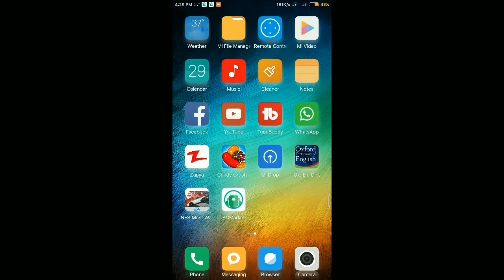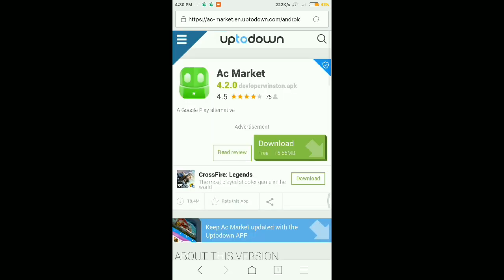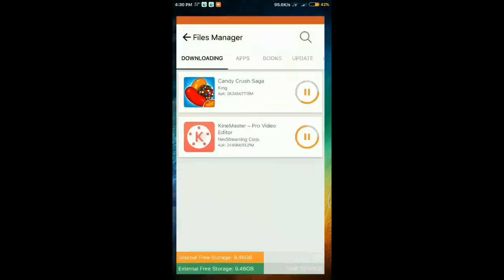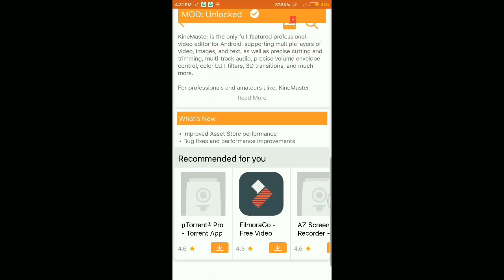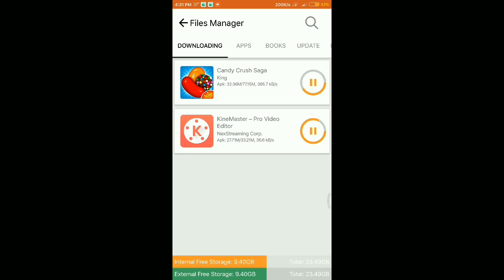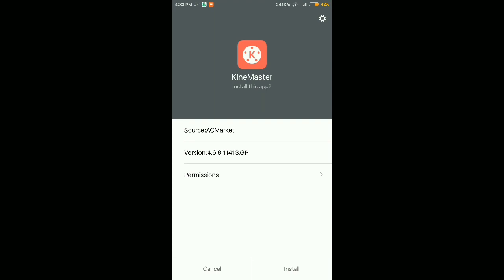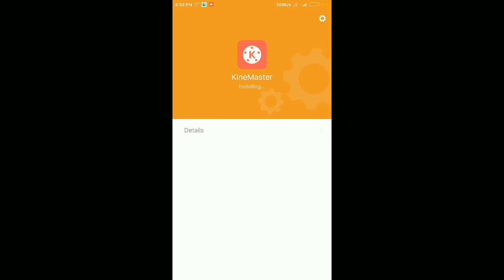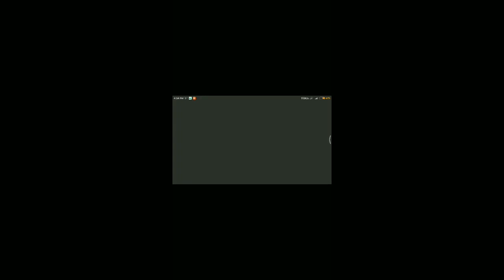How to remove the watermark from kinemaster free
Download ac markert